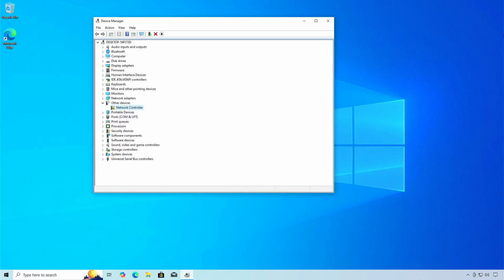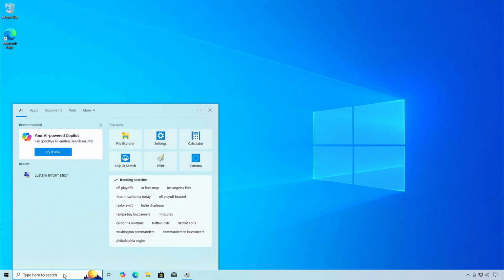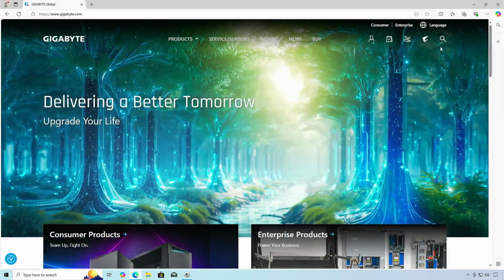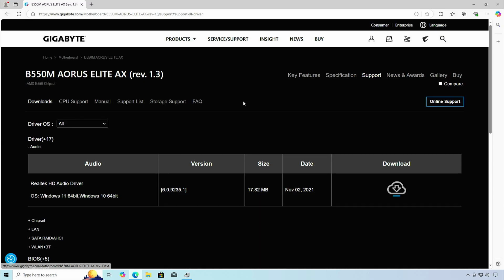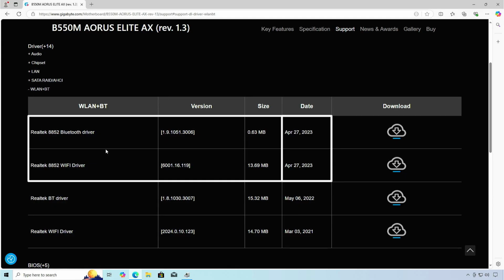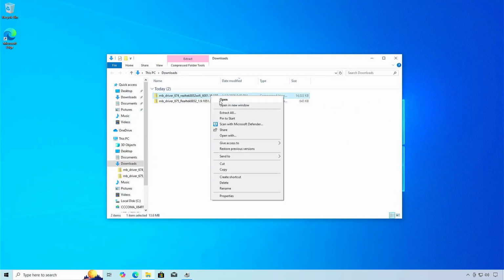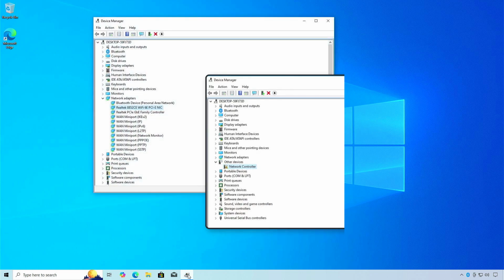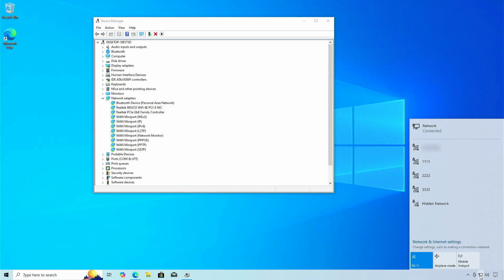How To Install Network Controller Driver on GIGABYTE Motherboards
In this video, learn how to install the network controller driver on Gigabyte motherboards. Whether you're setting up a new system or troubleshooting network issues, this guide will walk you through downloading and installing the correct drivers to ensure your network adapter works flawlessly. Follow the steps to get your Gigabyte motherboard online quickly.

Related Titles:
- How to Install Network Drivers on Gigabyte Motherboards
- Step-by-Step Guide to Install Network Controller Driver for Gigabyte
- Fix Missing Network Controller Driver on Gigabyte Motherboards
- How to Download and Install Ethernet Drivers on Gigabyte
- Troubleshooting Network Driver Issues on Gigabyte Motherboards
- Install Network Controller Driver on Windows for Gigabyte Motherboards
- How to Fix No Internet on Gigabyte Motherboard: Network Driver Solution
- Easy Steps to Install LAN Driver on Gigabyte Motherboards
- How to Download Network Controller Driver for Gigabyte Devices
- Fixing Network Controller Driver Problems on Gigabyte Motherboards
- Gigabyte Network Adapter Not Working? Here’s the Fix
- How to Install the Right LAN Driver for Gigabyte Systems
- Gigabyte Motherboard Ethernet Driver Installation Guide
- Resolve Missing Network Driver for Gigabyte Motherboards
- How to Get Gigabyte Motherboard Network Drivers